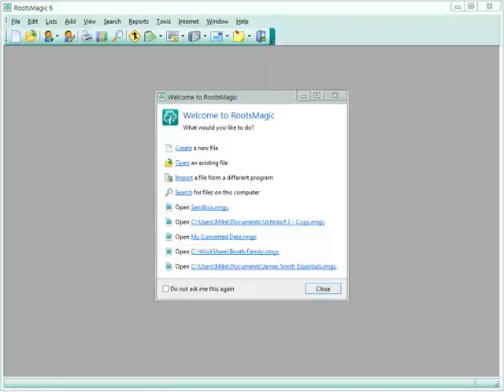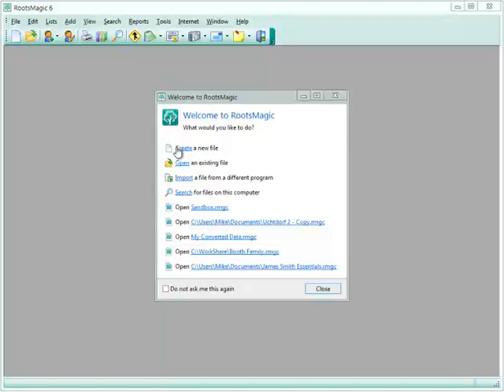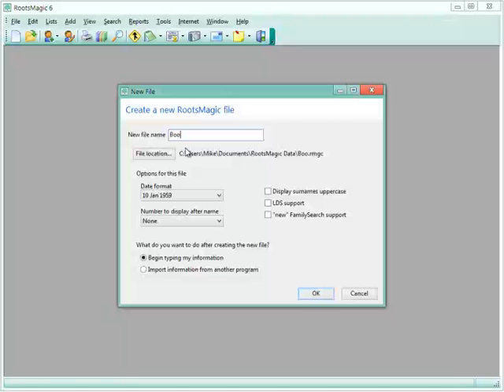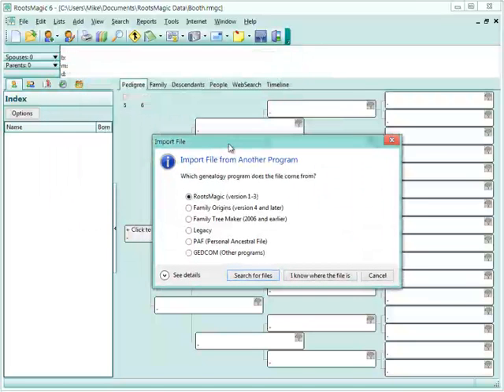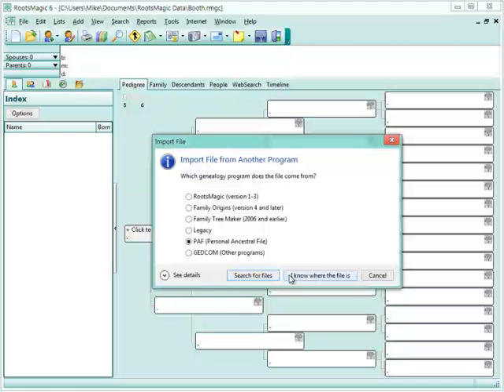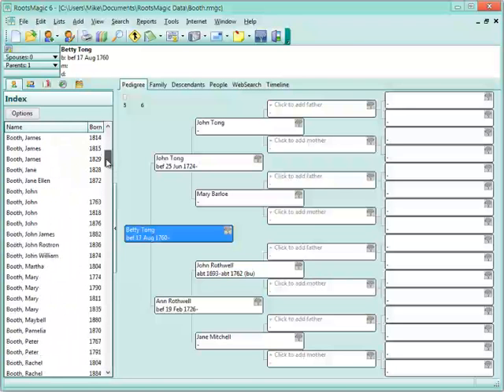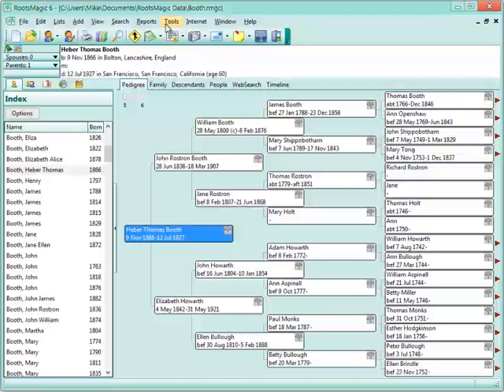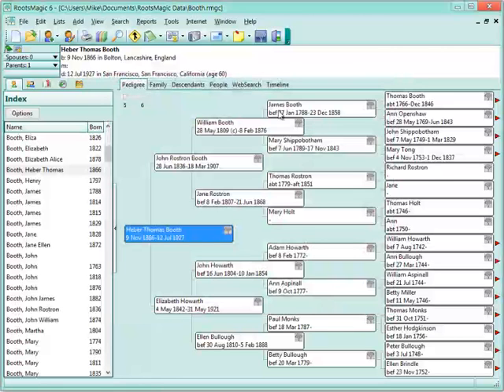Getting Started with RootsMagic and FamilySearch Family Tree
A brief introduction to using RootsMagic to work with and share information with FamilySearch Family Tree.